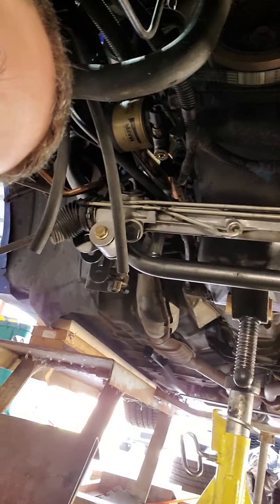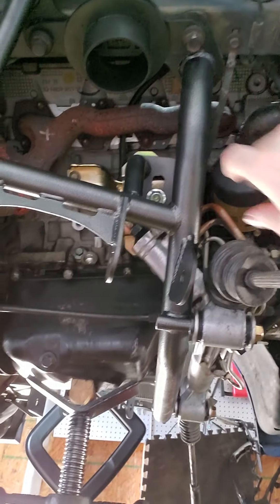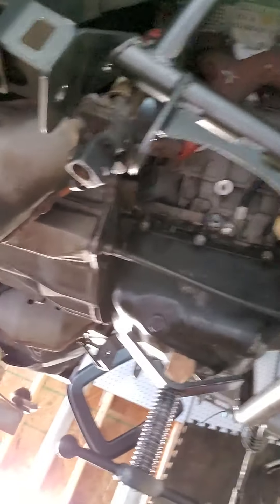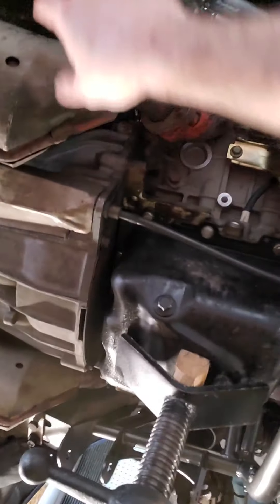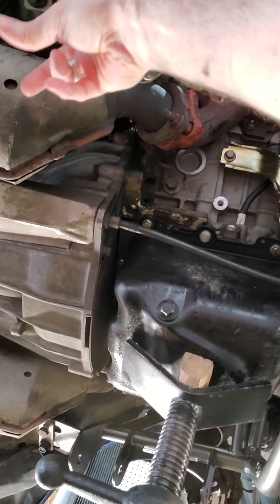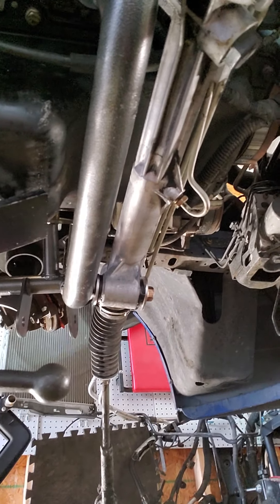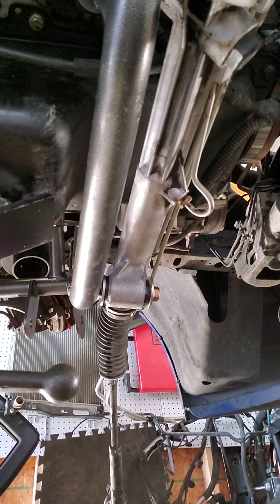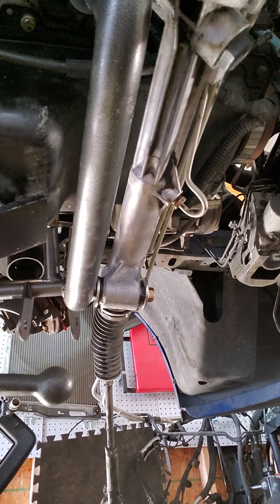Review of the BMR K-member for a 1999 - 2004 New Edge Ford Mustang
Here are my thoughts on installing a BRM standard K-member with spring perches on a 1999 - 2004 New Edge Ford Mustang.  This video is part of a series on rebuilding a 2003 Ford Mustang Mach 1.